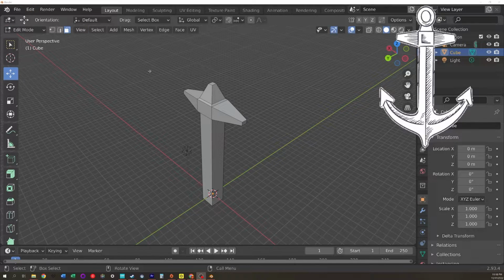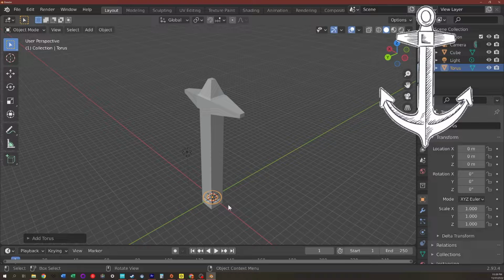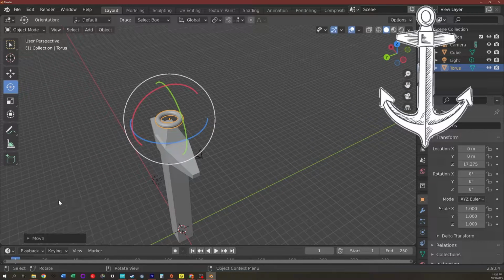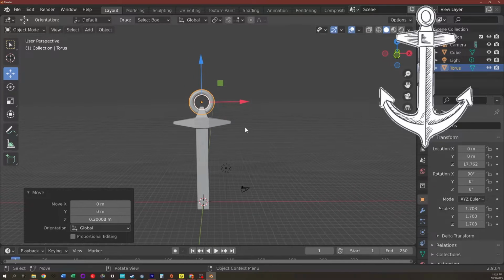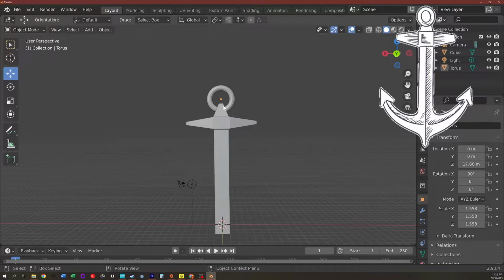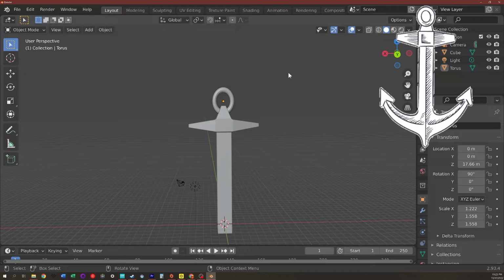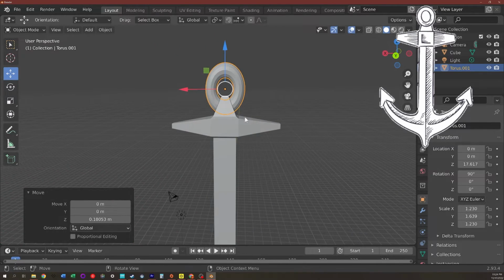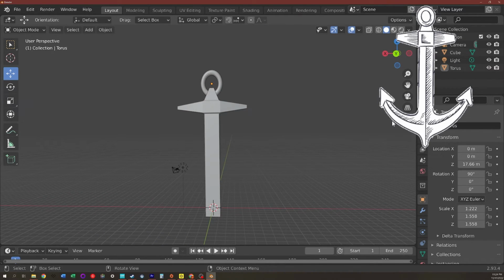Anchor Tutorial Part 2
Part 2 of the anchor project. In this video we are adding the loop at the top of the anchor that a chain would connect to. This will be done by adding a torus mesh, moving it to the top of the anchor and scaling it to be an oblong shape.